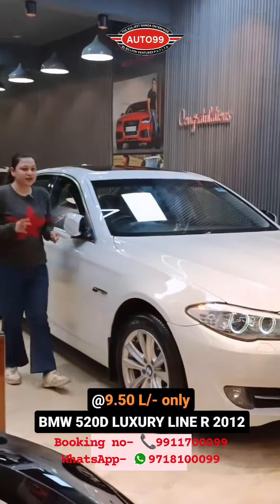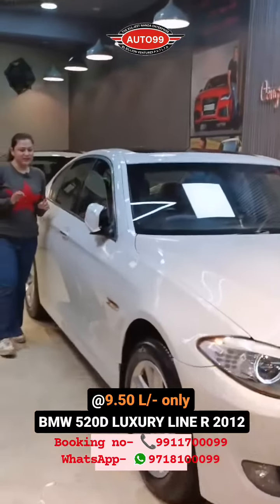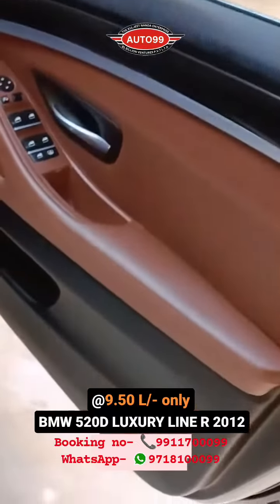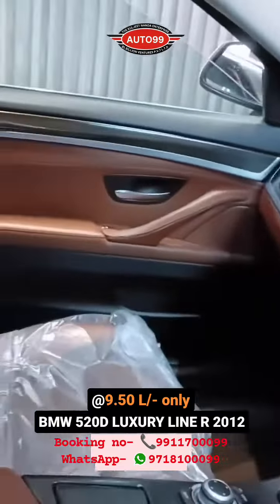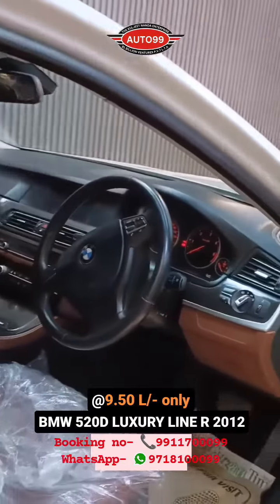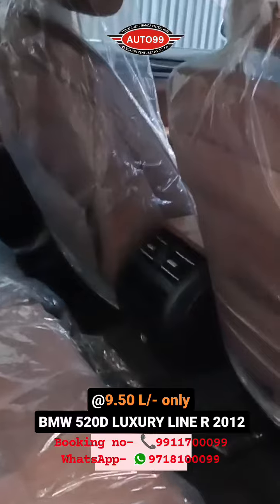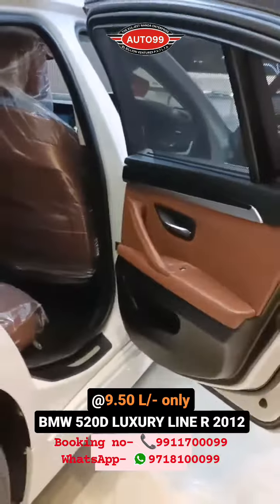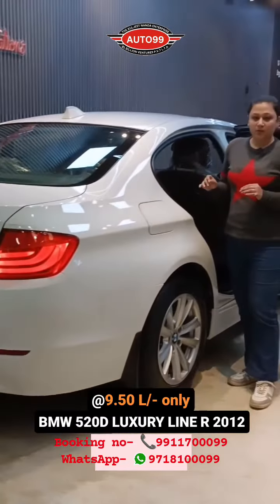BMW 520 D Sedan R2012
Hi Everyone,
We hope that you all are doing well. In Today's Video we will show you Latest Car  BMW 520D LUXURY LINE 2012
Our new showroom is now Open at Gurgaon Sec-39.
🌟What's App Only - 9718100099